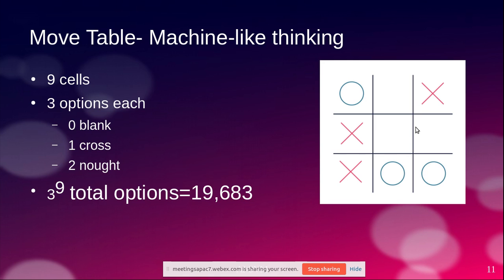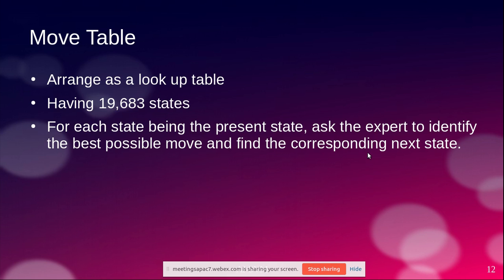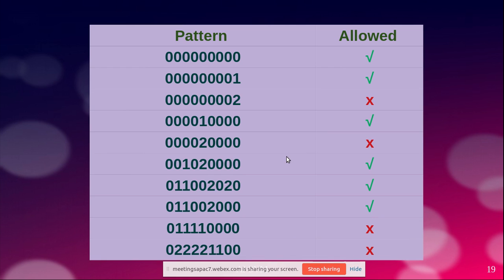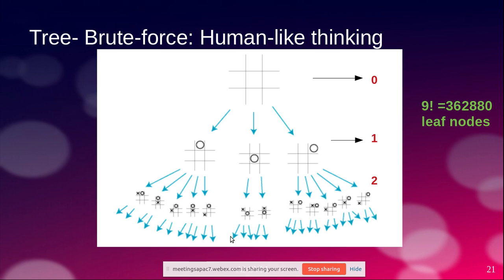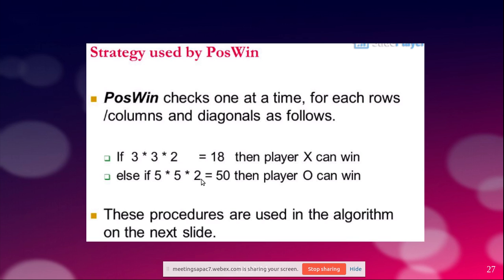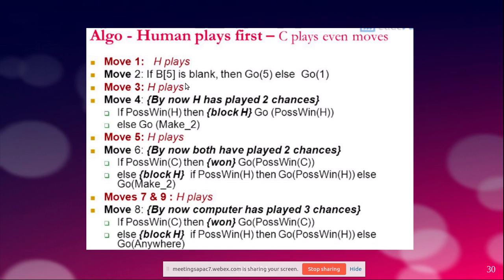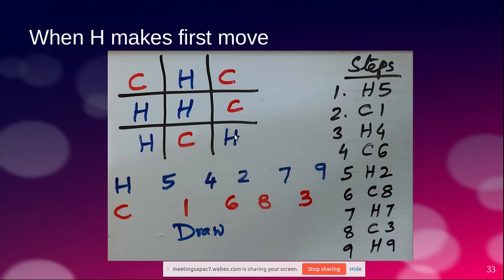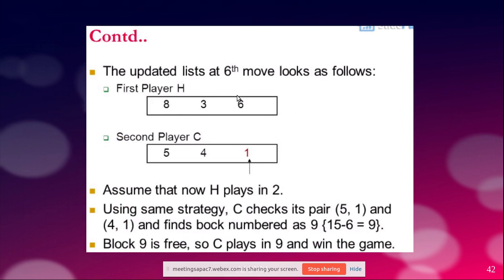AI - Tic Tc Toe game continued...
Artificial Intelligence- An Introduction